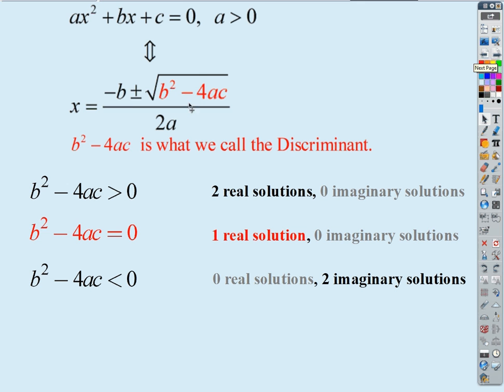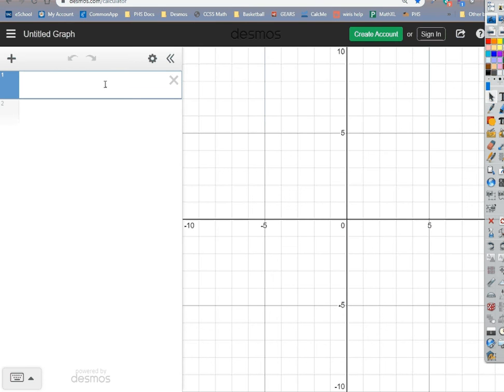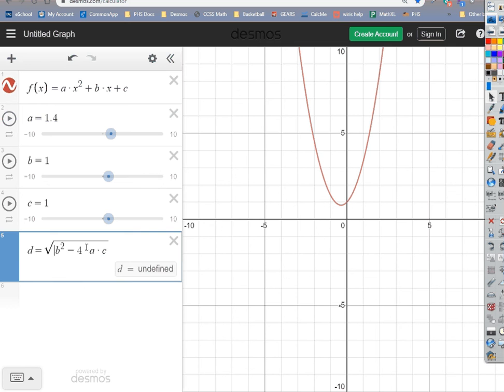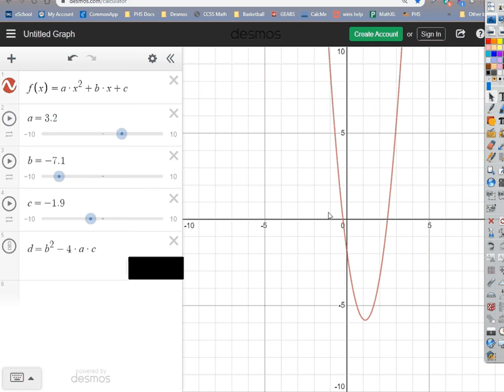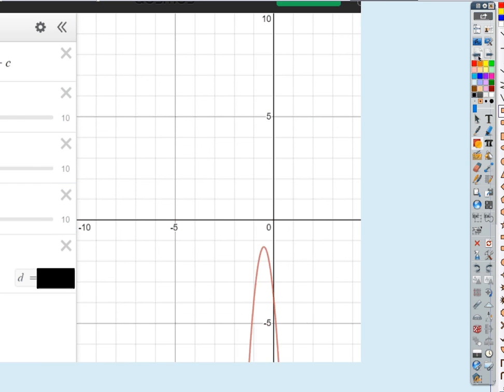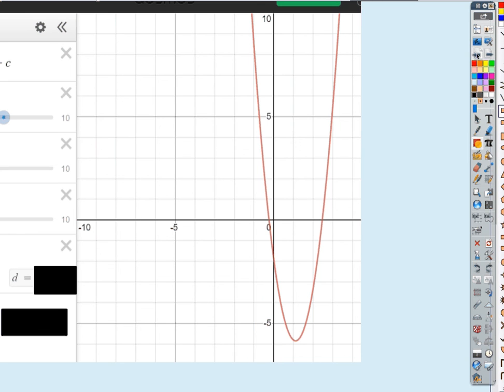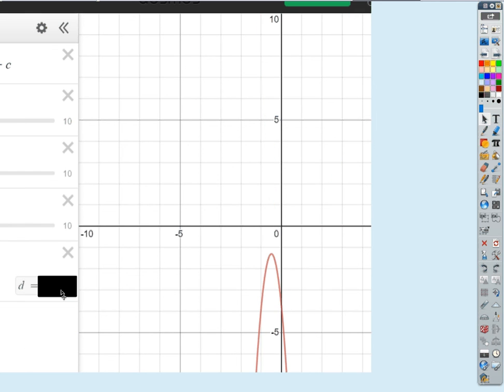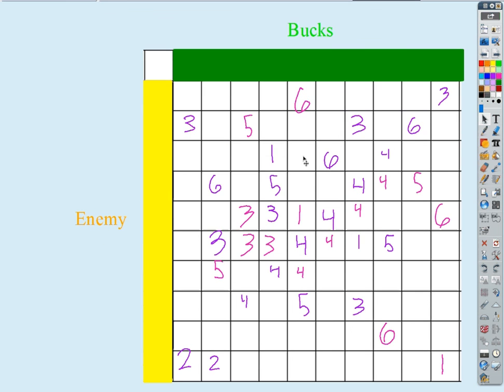2020 02 27 Strategies for Solving Quadratics p6